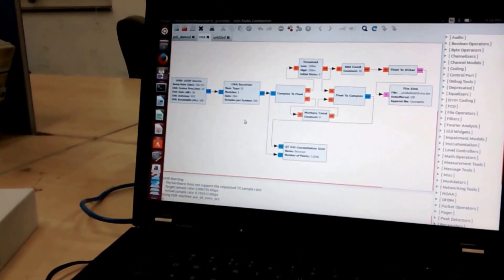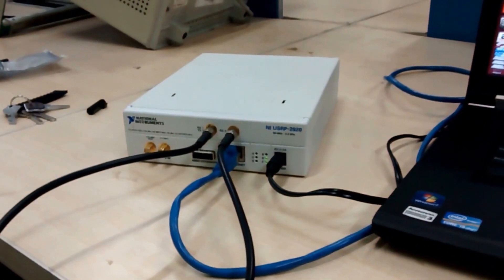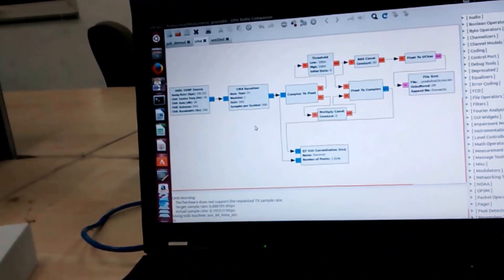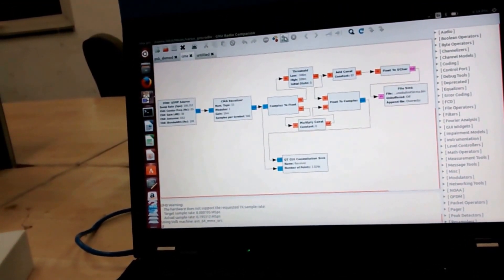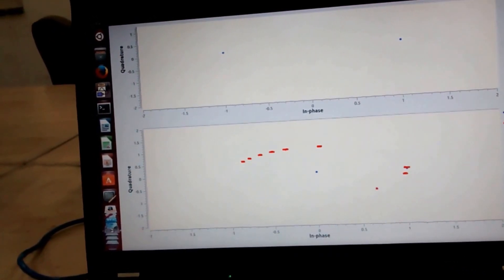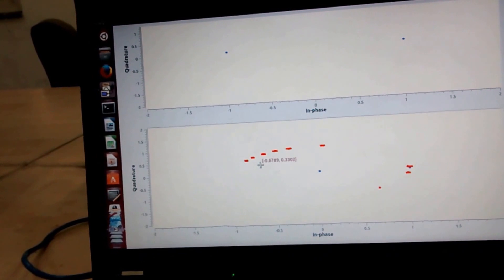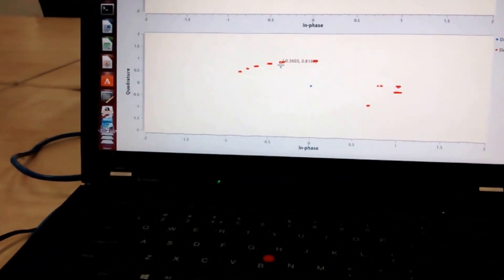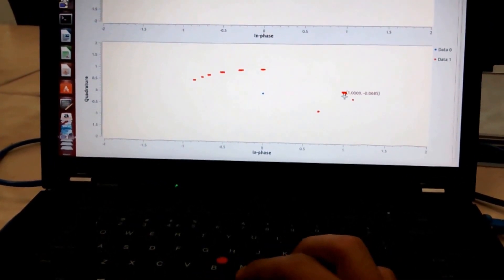Implementation of BPSK Modulation using GNURadio and NI-USRP 2920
In this implementation I am mapping 0’s and 1’s to pi and 0 and then adding them to the phase of carrier frequency.
One can view adding 0 and pi to the phase of the carrier wave, same as changing its direction without changing its magnitude.

SDR that I am using is gnuradio 3.7.7.1 with NI USRP 2920. As gnuradio is very fast developing platform hence version of gnuradio is very important as it might give some backward compatibility issues.

GRC file along with Documentation will soon be uploaded